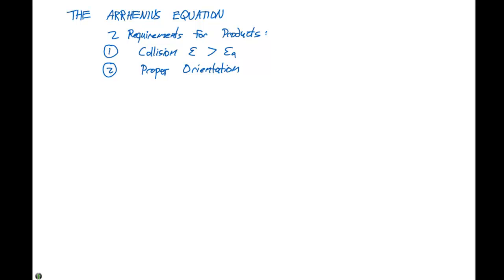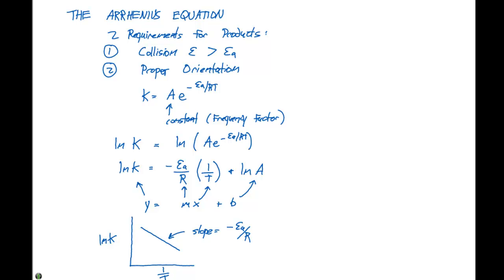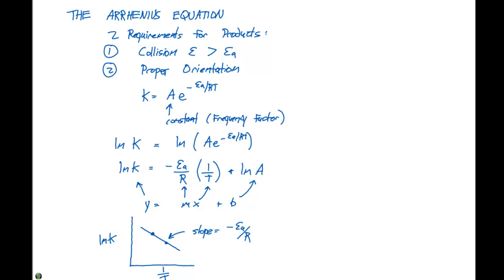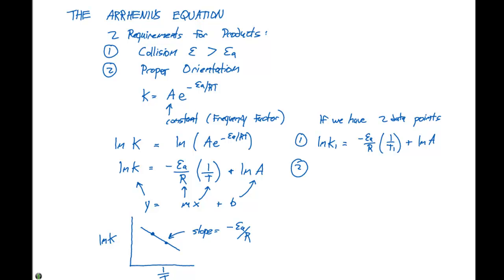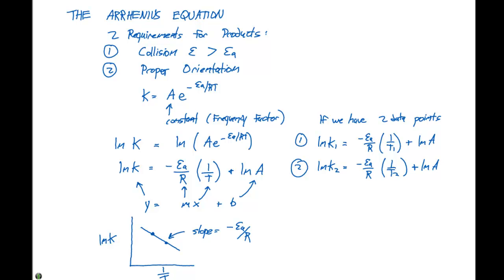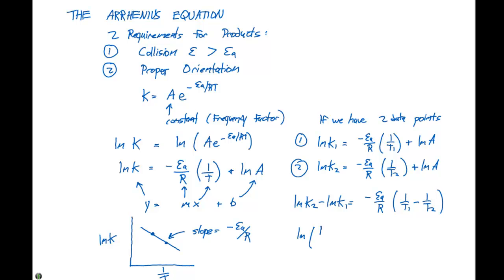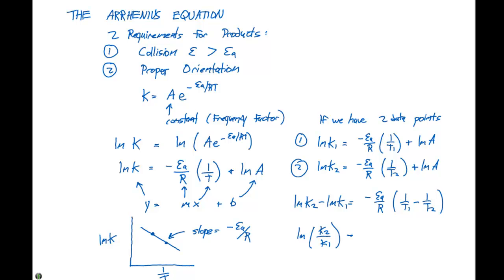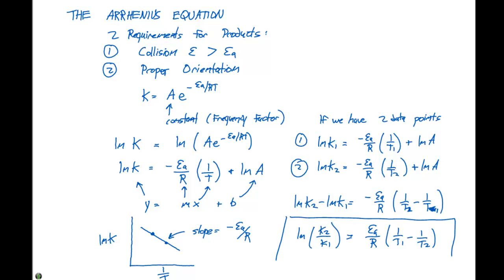14.5 The Arrhenius Equation